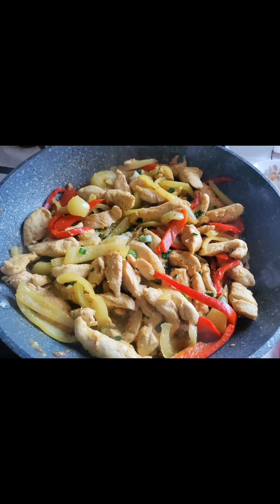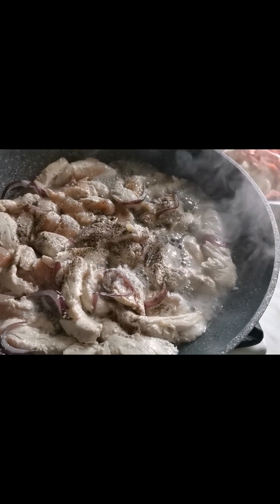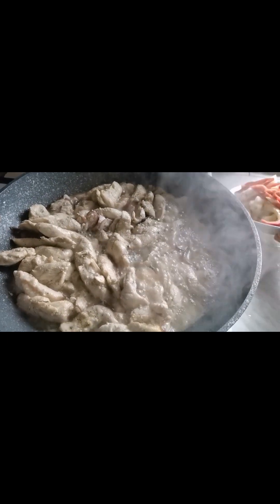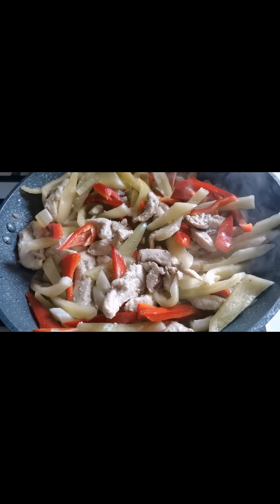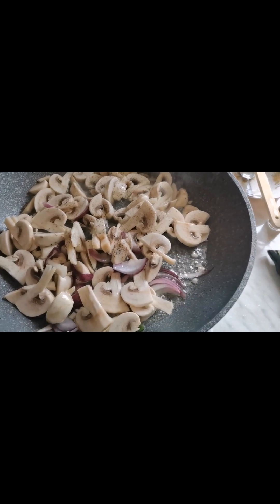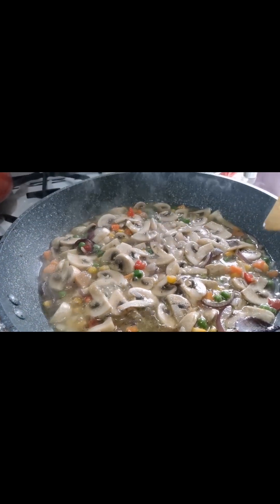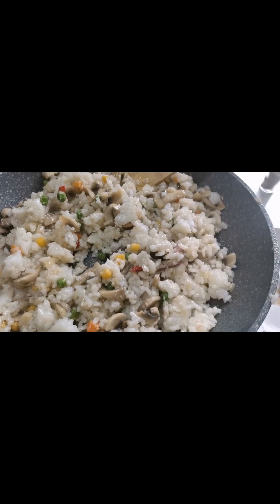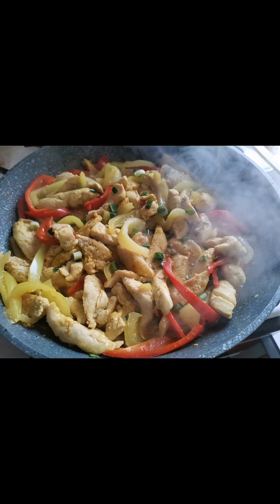how to cook simple chicken recipe? with fried rice? it's yummy like me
How to cook simple chicken recipe yummy